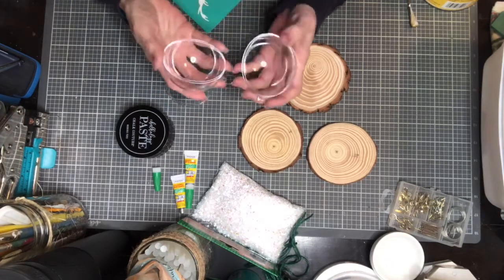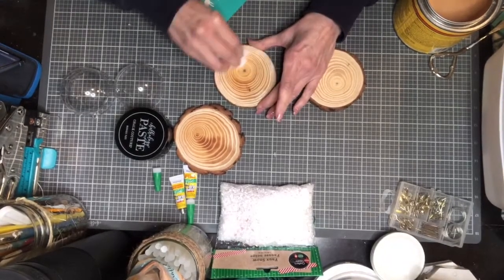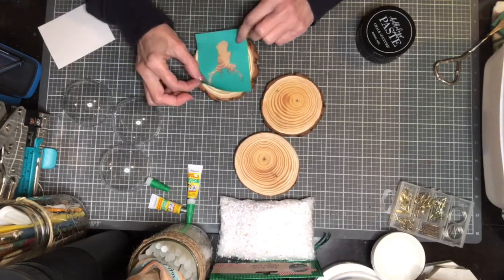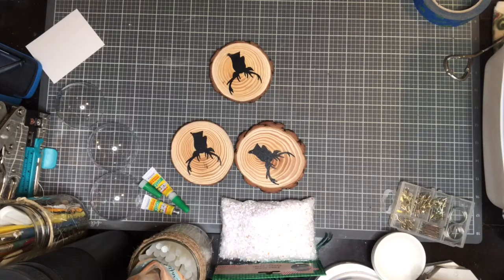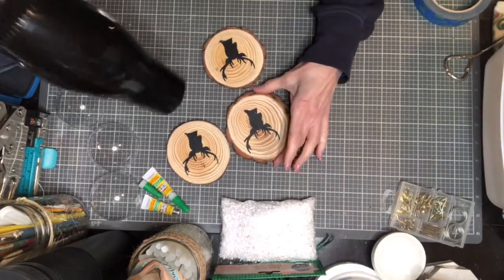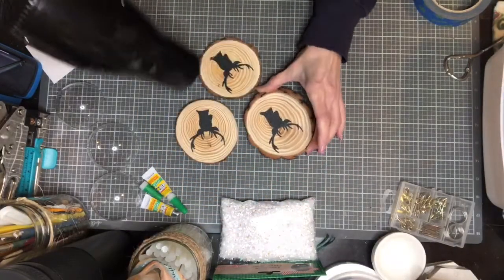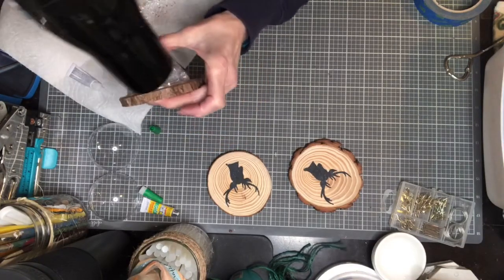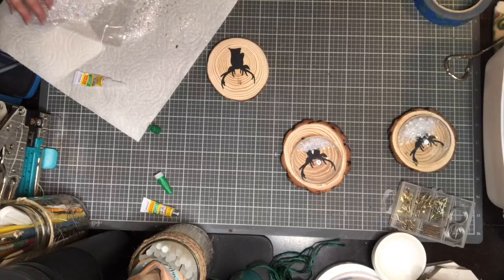Snow Globe Ornaments by Designs & Signs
Hello,

This tutorial demonstrates how to use Wood Rounds.

TIP: Alternative to using the fuzzing cloth - bath towel or other cloth that fuzzes the transfer.

Minwax Finishing Wax (natural)

N&T NIETING Fillable Christmas Ornaments, 10Pcs 3.5 Inch Clear Plastic Ball

KINJOEK 24 PCS Natural Wood Slices 3.5 - 4 Inch with Bark Unfinished Wood Circles

Dollar Tree Snow Balls
Dollar Tree Superglue

Sincerely,
Debbie@drnmarket